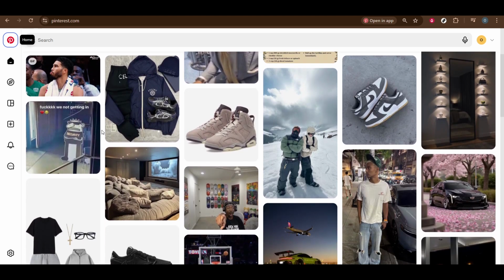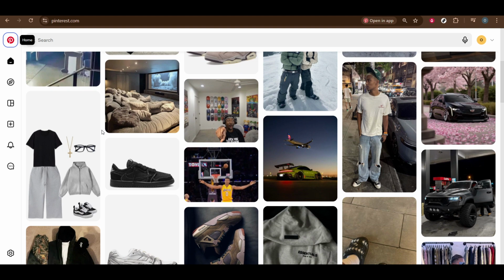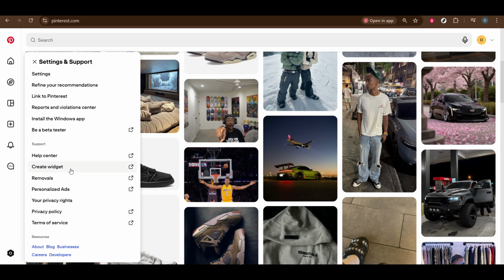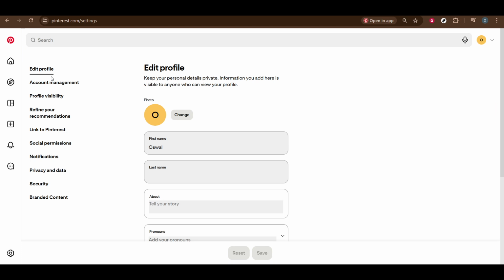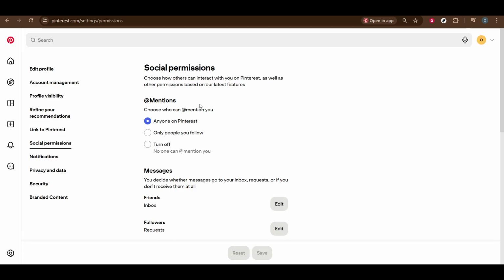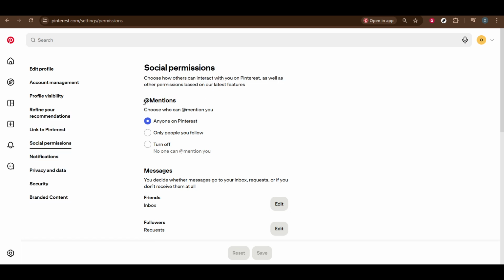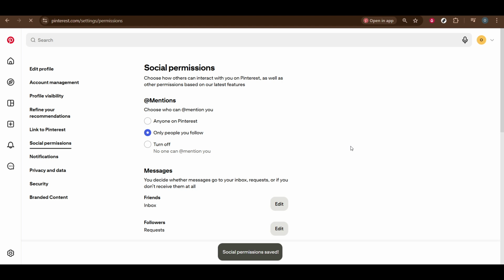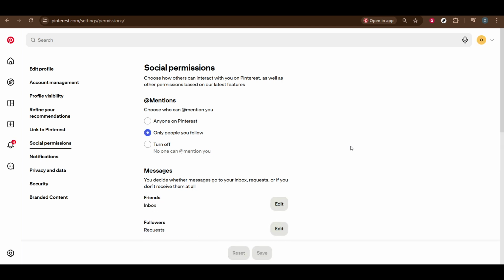How To Choose Who Can @Mention You On Pinterest (2026 Easy Guide)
This 2026 Easy Guide Shows How To Choose Who Can @Mention You On Pinterest To Control Mentions, Improve Privacy, And Manage Notifications Easily.